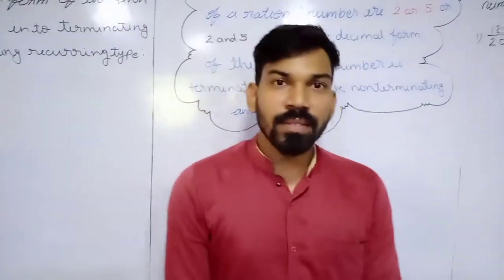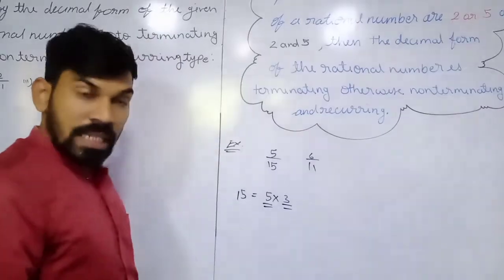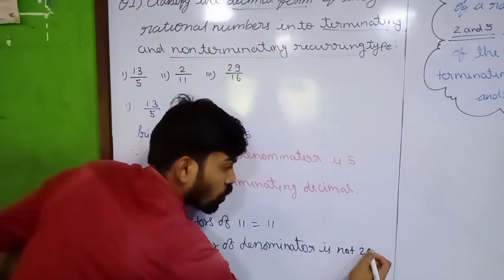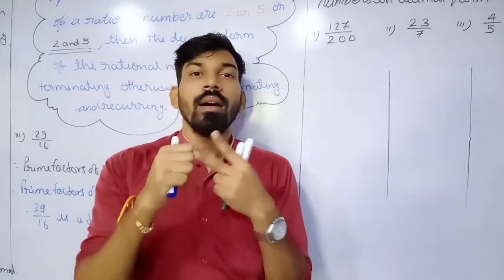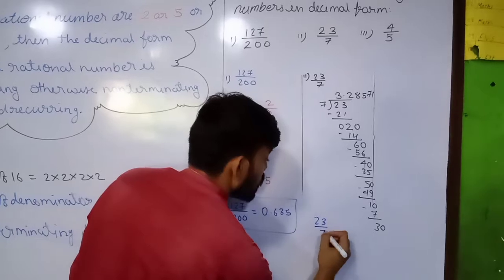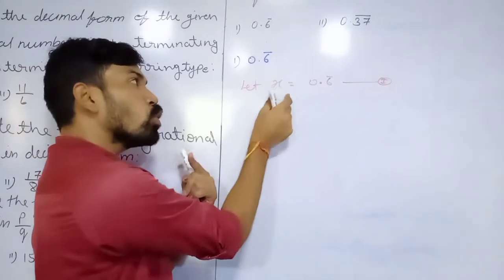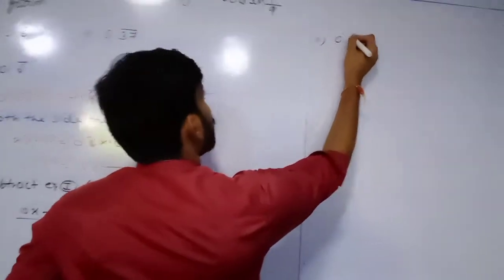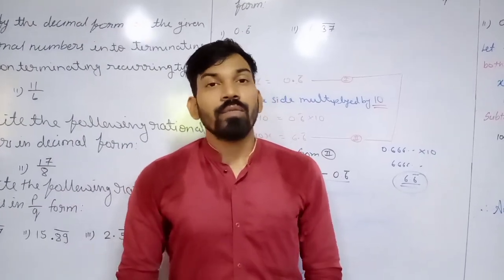STD : 9th, Maths (Algebra), Chapter - 2nd, Real Numbers, Part - II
Practice set 2.1 has been solved by Shri Raj Sir.